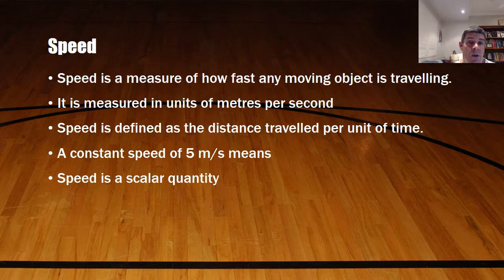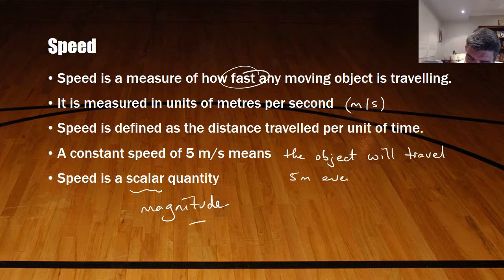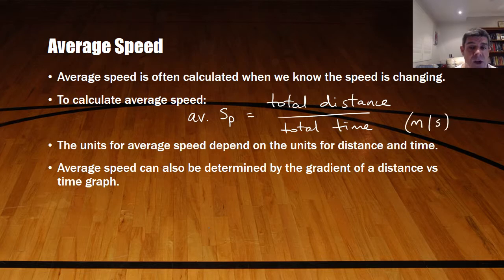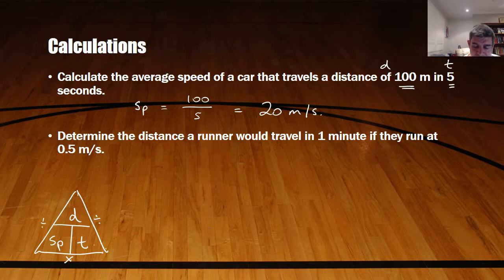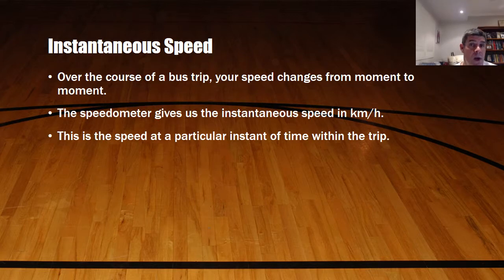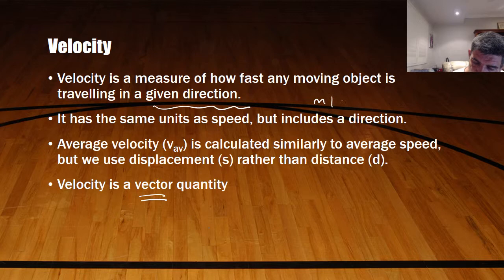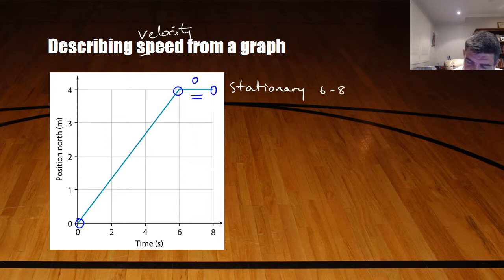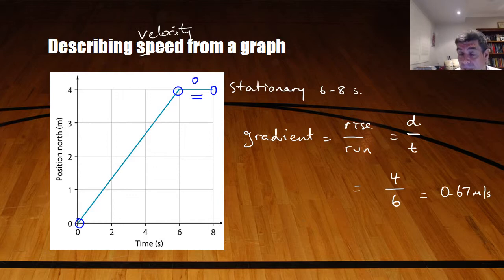Motion#2 Speed and Velocity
Physics
Motion